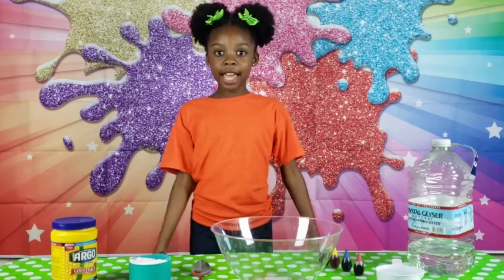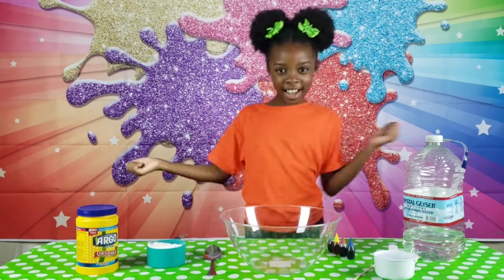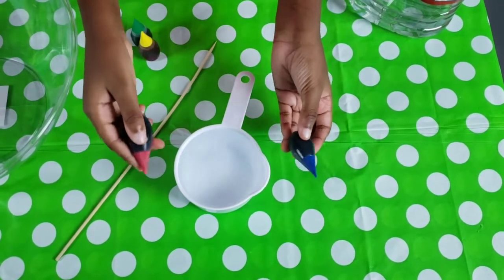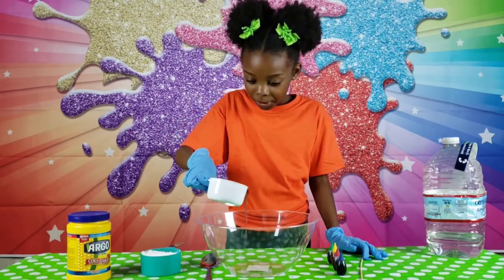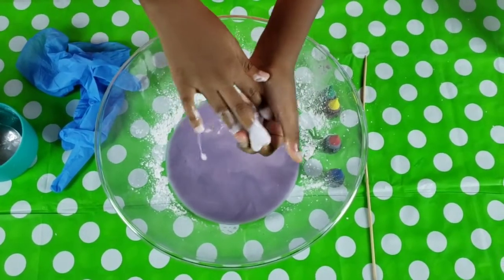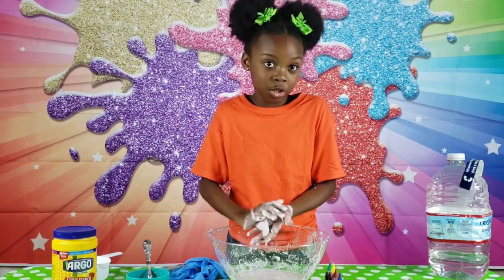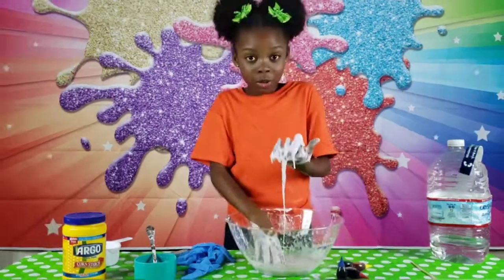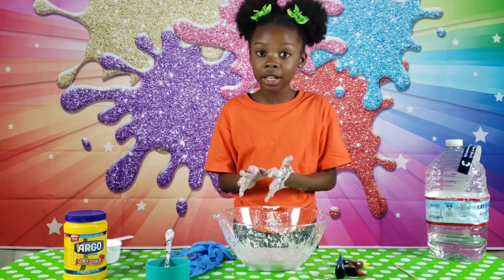MAKENZIE FROM EMILY’S WONDER LAB -OOBLECK!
Join me as I do another experiment from the show 'Emily's Wonder Lab'!!! You will need:

Corn Starch
Water
Food coloring
A bowl
Something to mix with